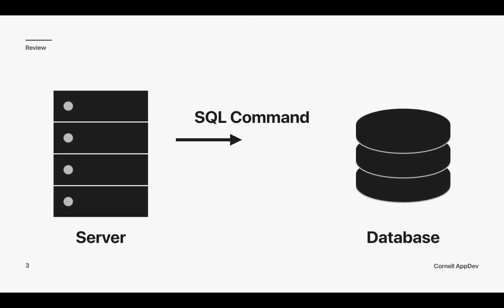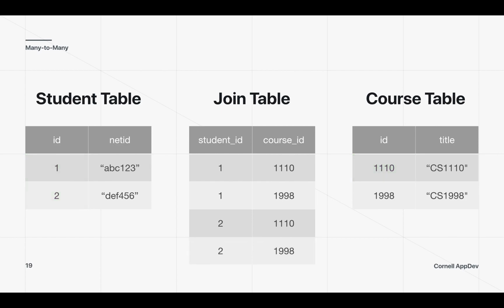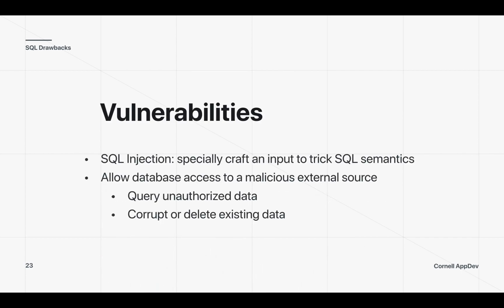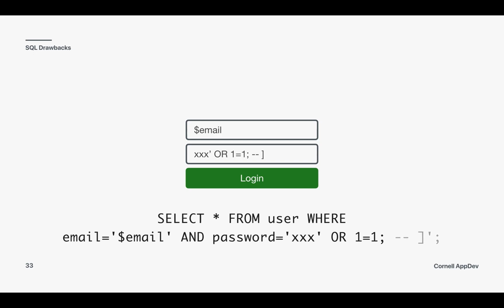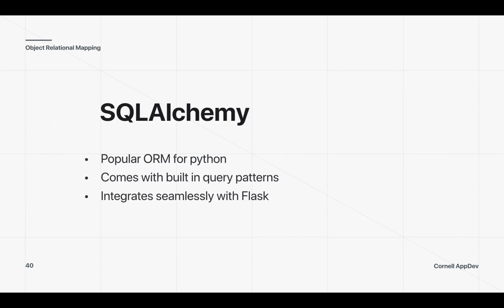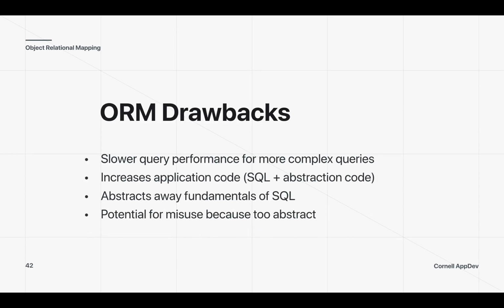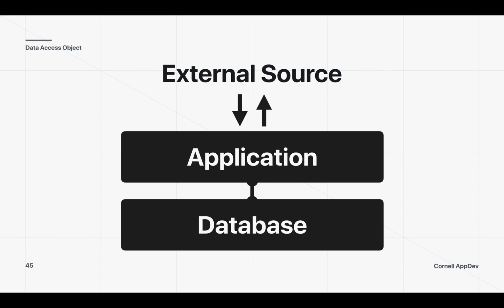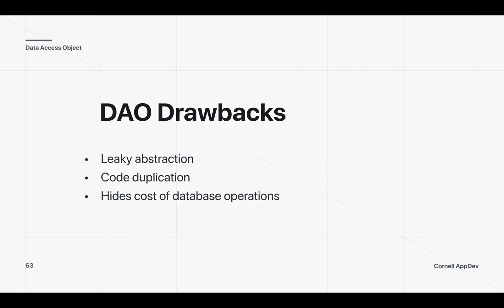Intro to Backend Development: Lecture 4 - Abstractions